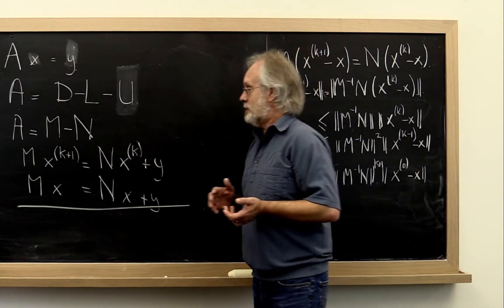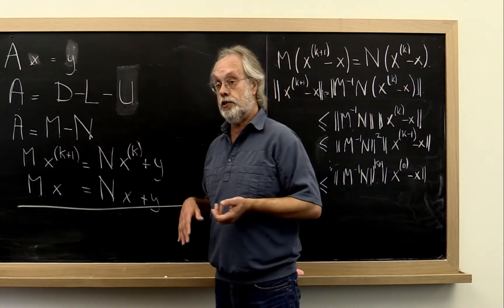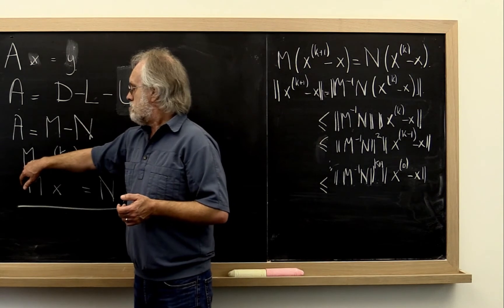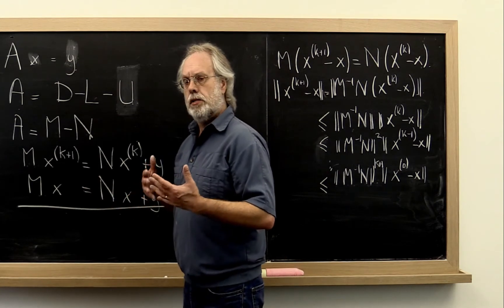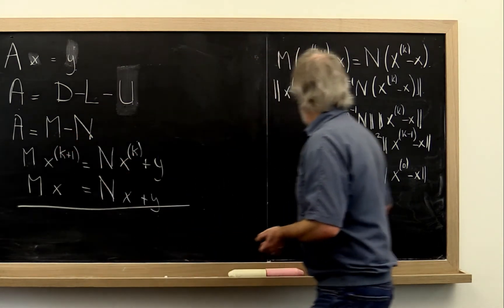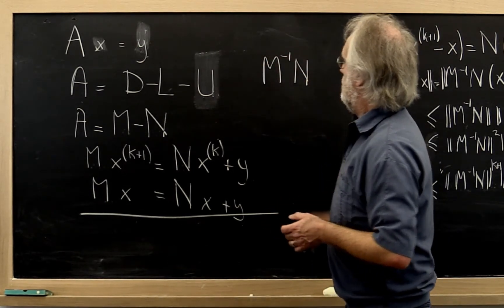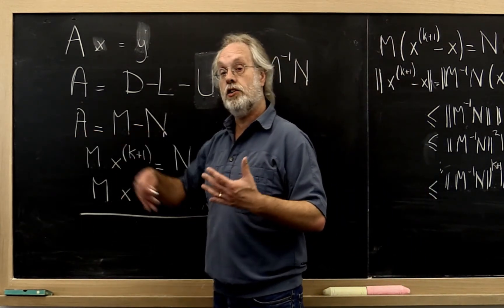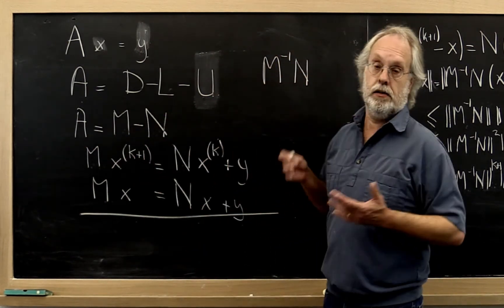7.3.3 Convergence of splitting methods, Part 3